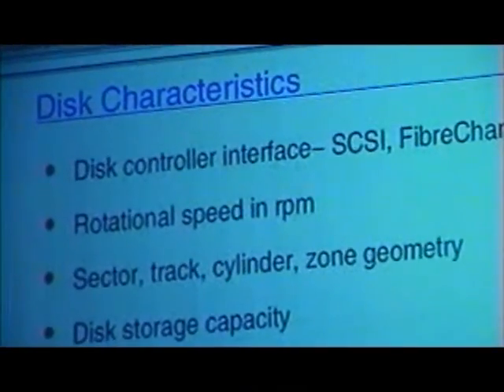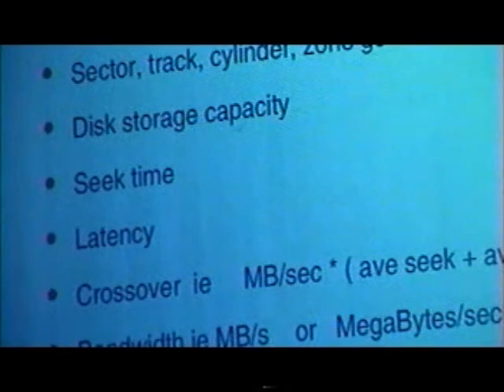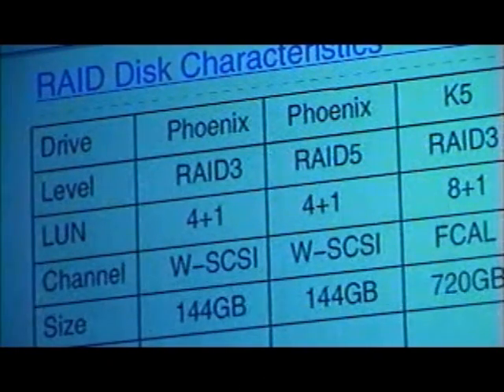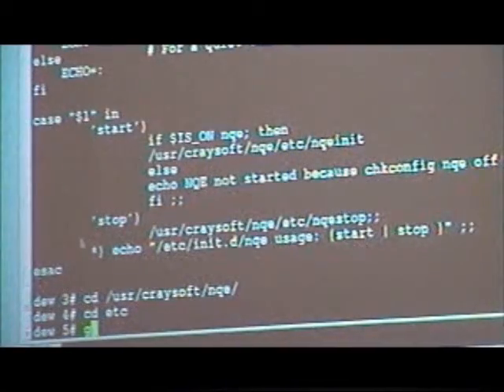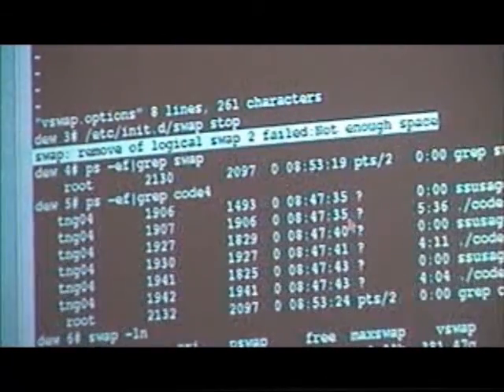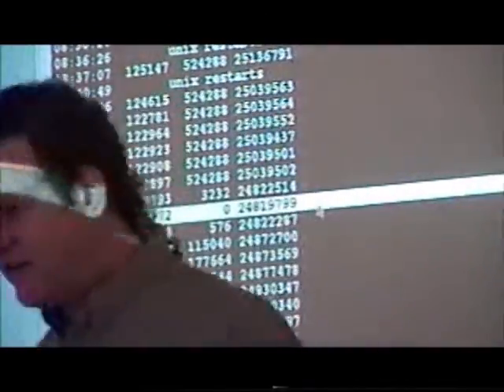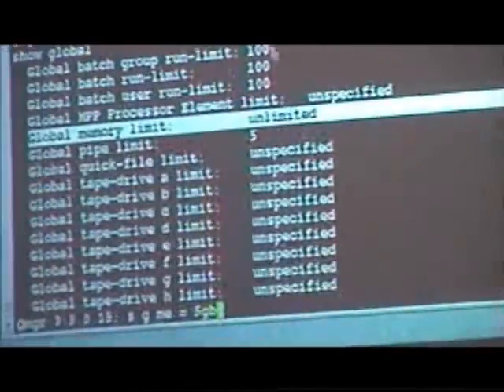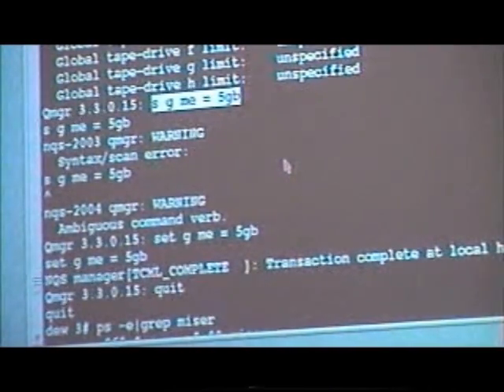Origin Performance Evaluation and Tuning part 3b O2000 Hardware